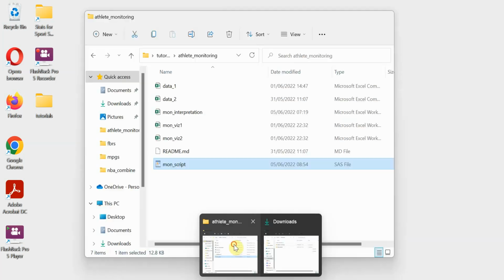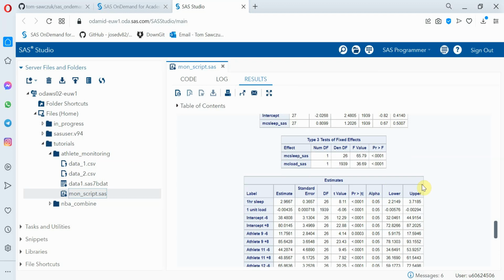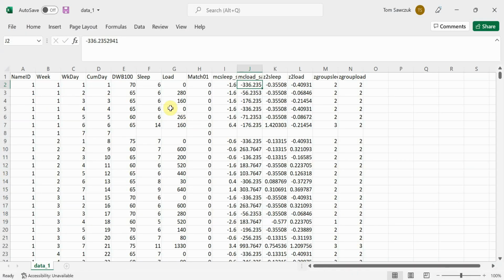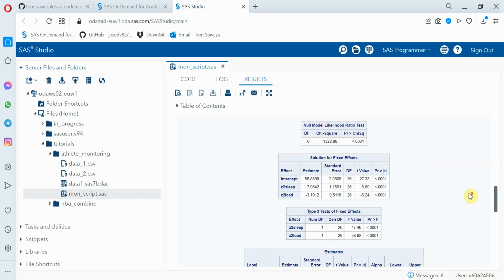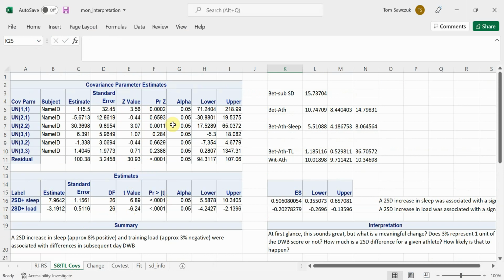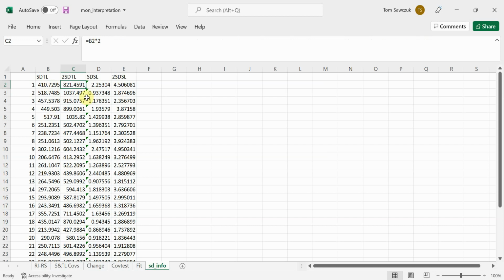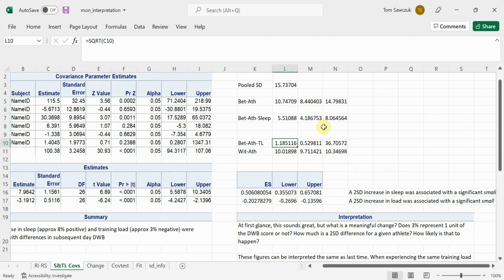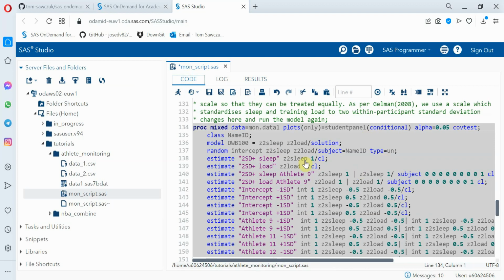Tutorial 2F - Extending the model to include training load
Extend the model we have produced using the athlete monitoring dataset to include training load as a second covariate. Understand how we can include training load within the random effects to enhance our athlete-specific estimates.